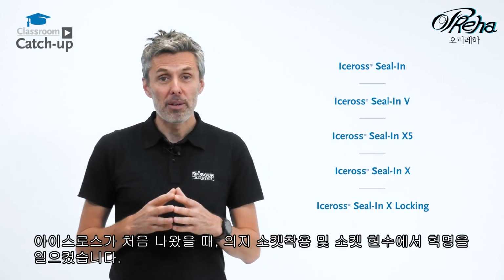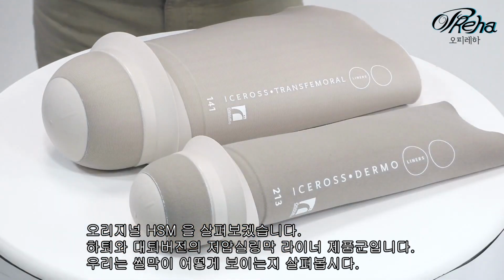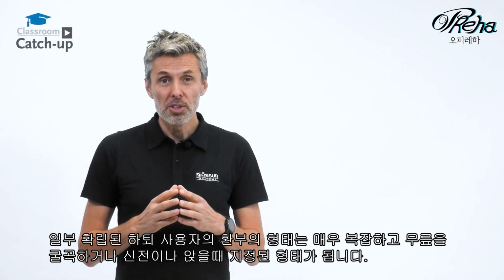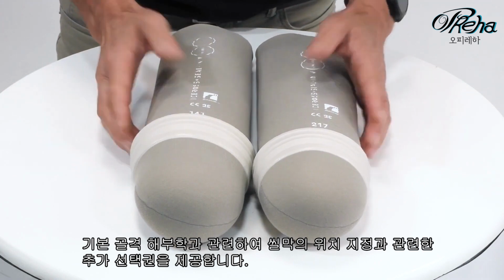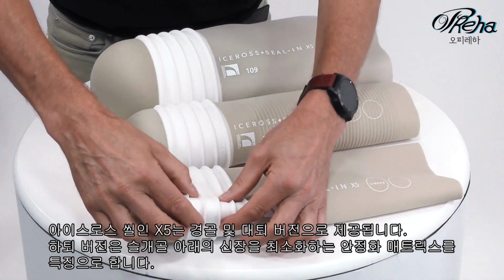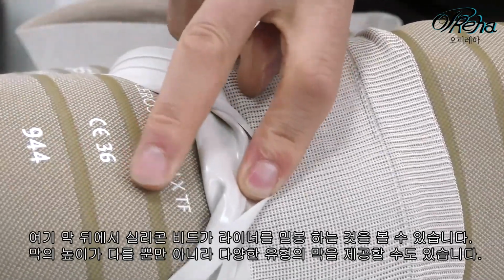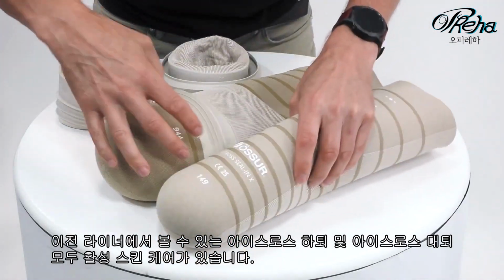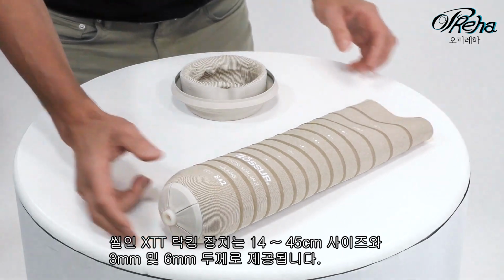오서 아이스 로스 씰인(Iceross Seal-in) 라이너 소개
오서(OSSUR)의 대표적인 음압 실리콘 라이너인 씰인 라이너 입니다.
씰인 라이너의 종류와 특징들에 대하여 알아 보겠습니다.